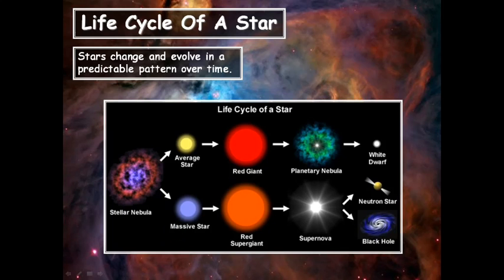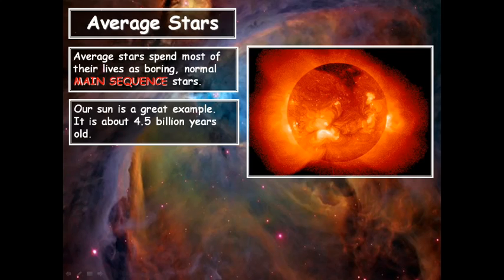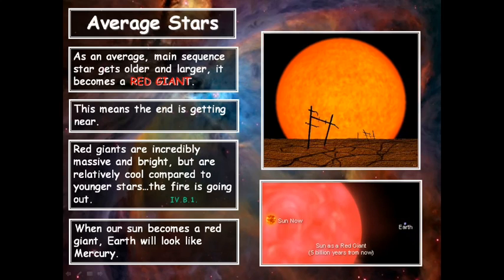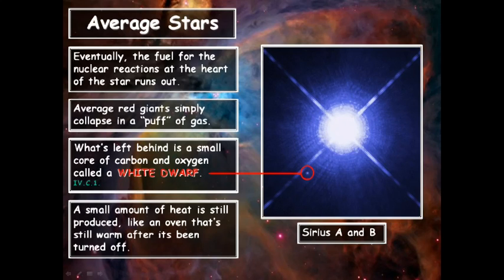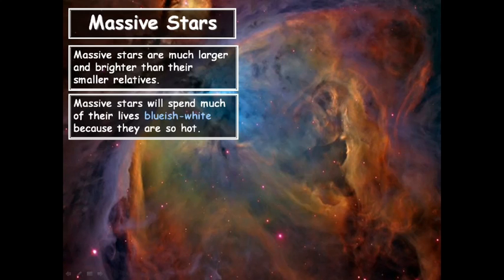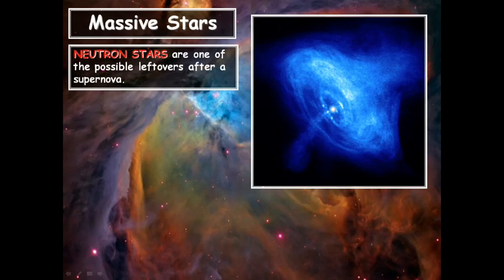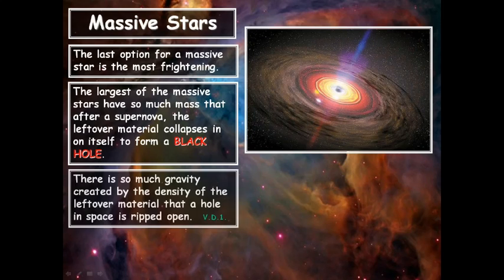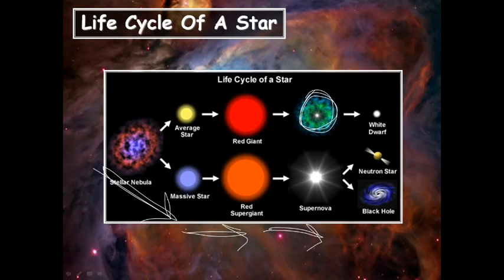Star life cycle